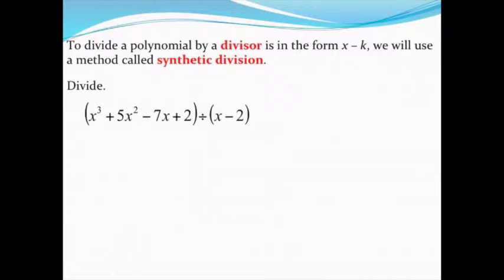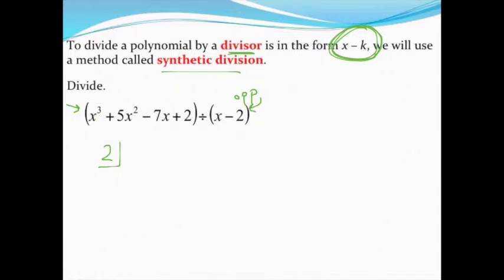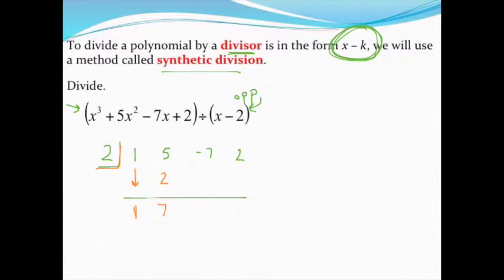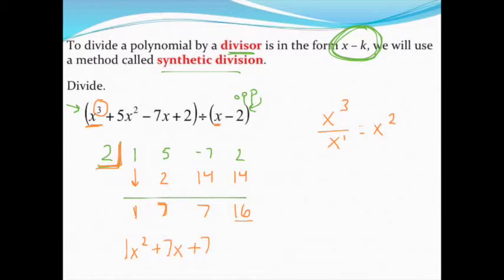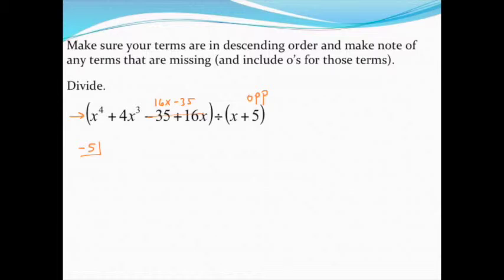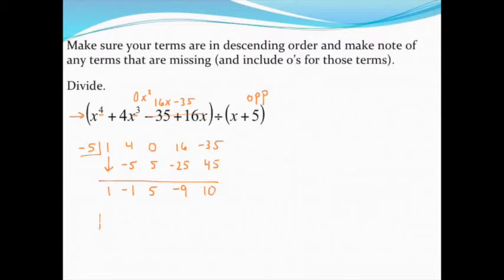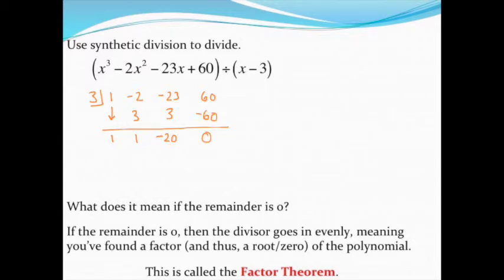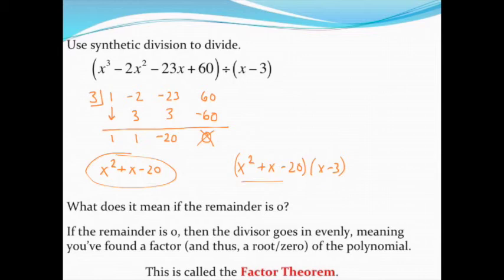Dividing polynomials using synthetic division